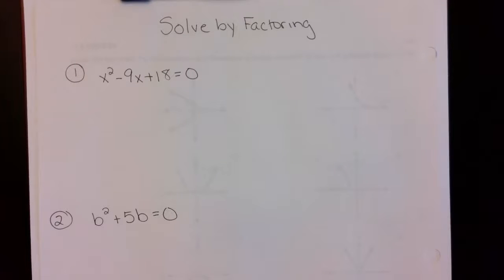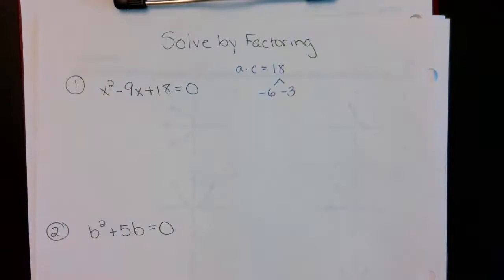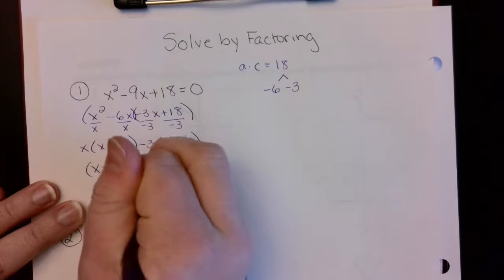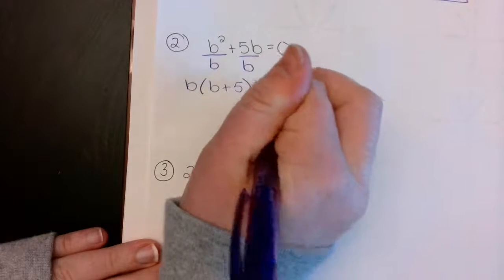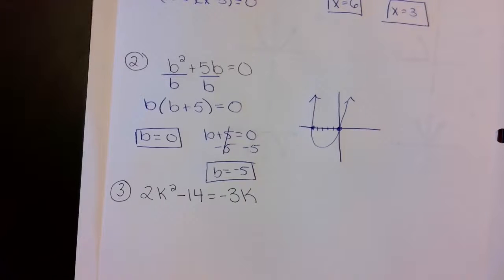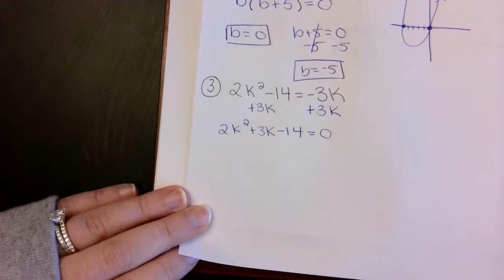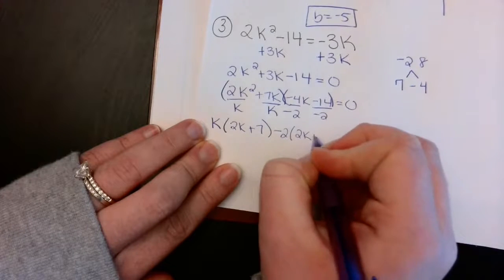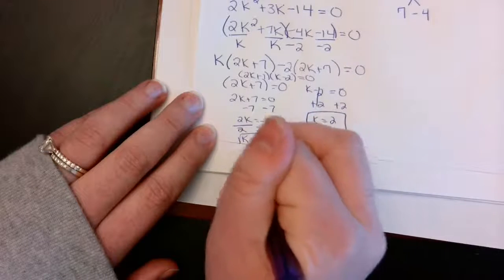Solve by Factoring